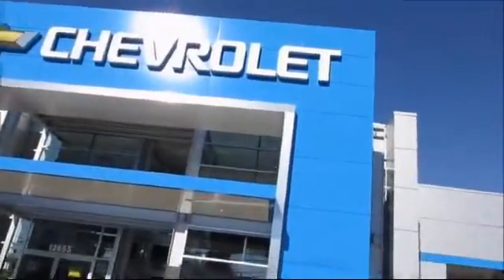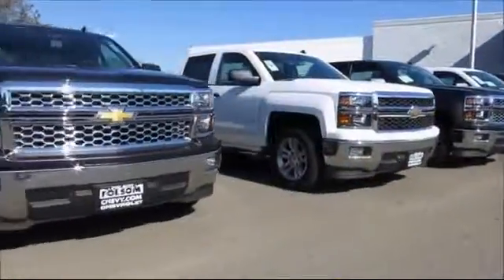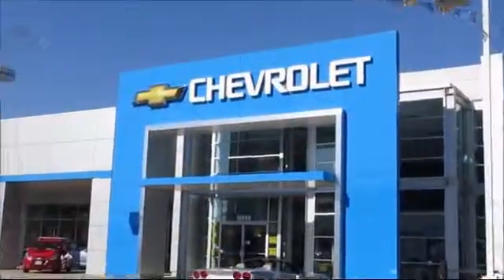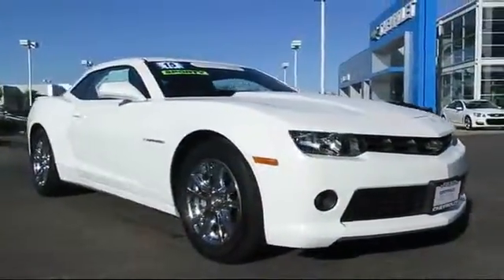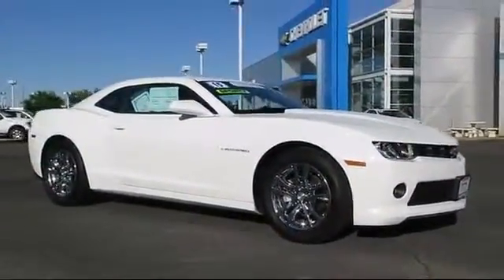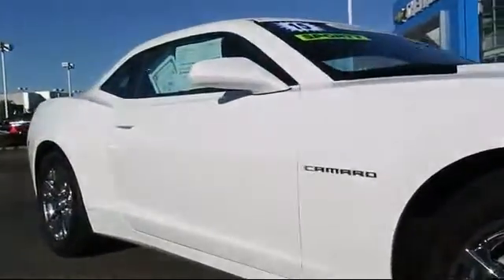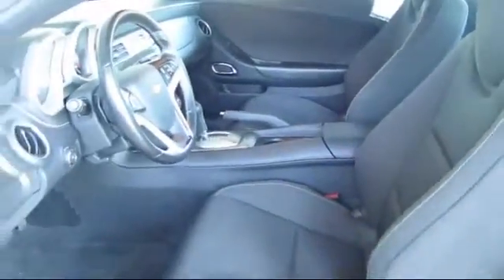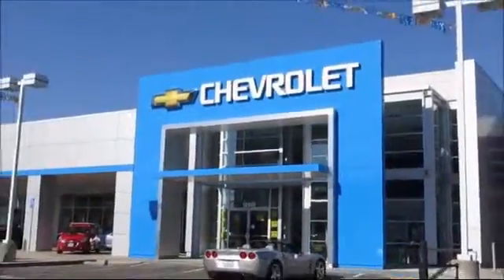2015 Chevrolet Camaro LT Sacramento Roseville Elk Grove Folsom Stockton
2015 Chevrolet Camaro LT-Stock Number: 7695R Vin:2G1FD1E33F9262660 Previous Rental.

Folsom Chevrolet
12655 Auto Mall Circle